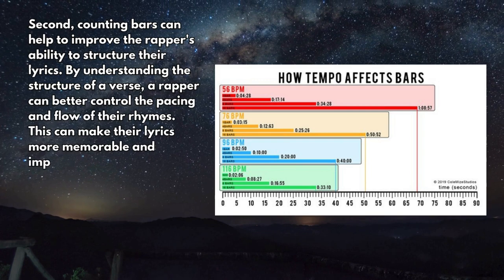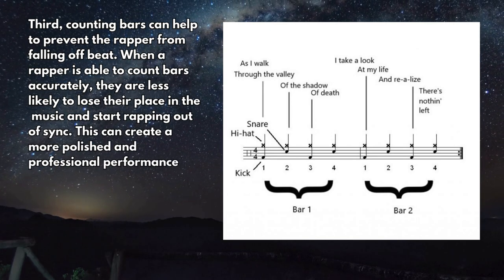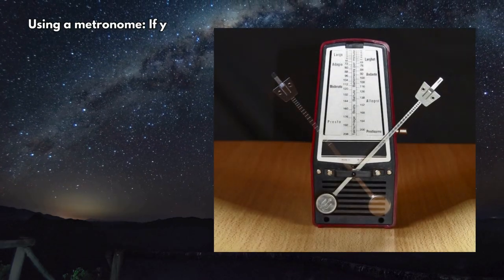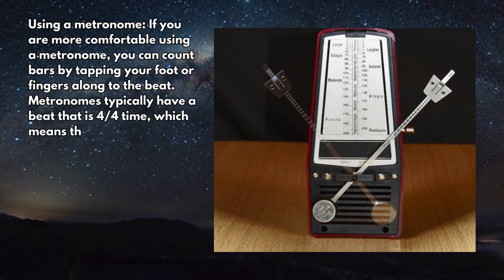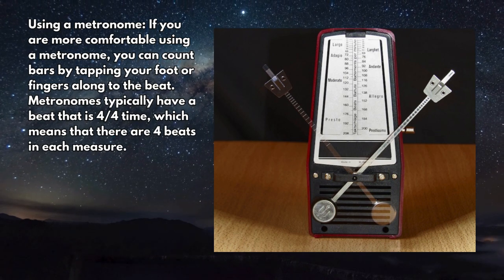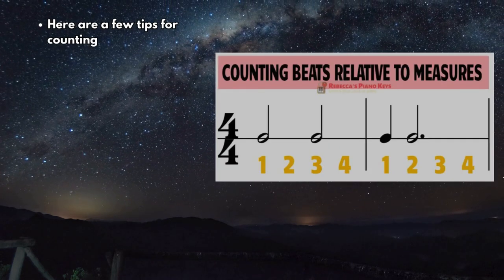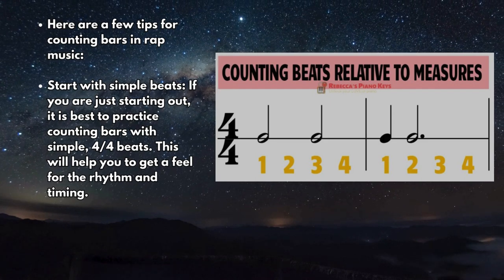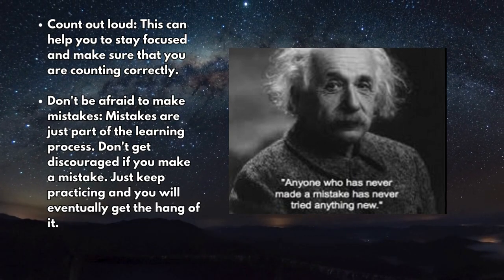How To Count Bars In A Rap Music: A Comprehensive Guide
BowTownMusik is a group of independent producers and songwriters who are passionate about creating original music and covers of all genres. They welcome subscribers to their community and promise to share their latest tracks, news, and updates. They are open to collaborating with other artists and love working on new opportunities. BowTownMusik is excited to share their latest covers and invite feedback from their subscribers.